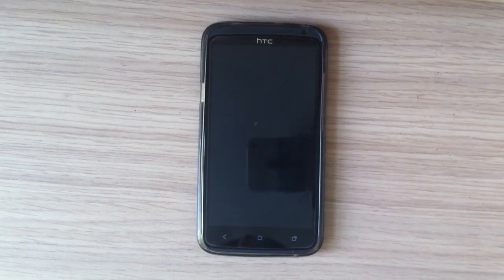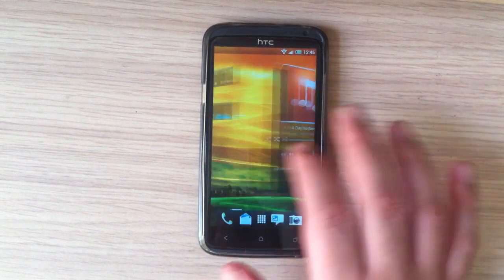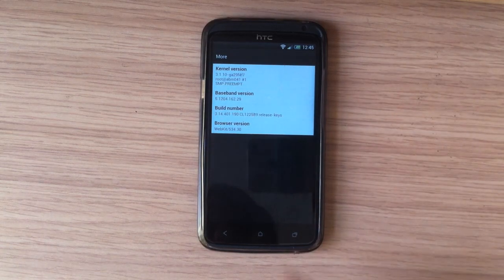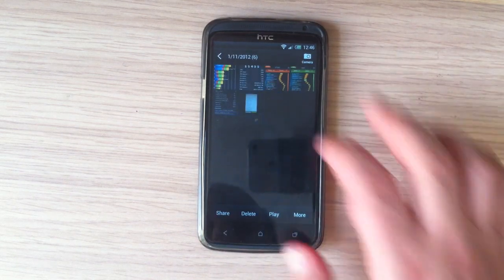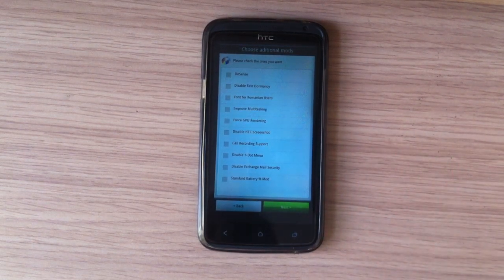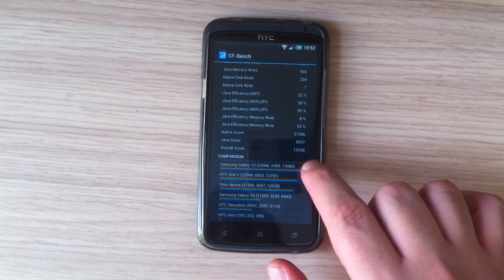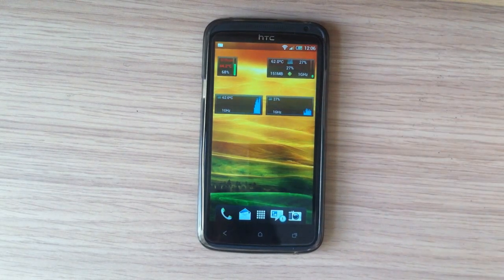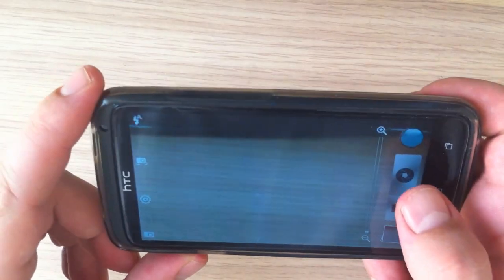HTC One X InsertCoin 12.0.1 | Jelly Bean & Sense 4+ | STABLE & FAST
HTC One X InsertCoin 12.0.1 | Jelly Bean & Sense 4+ | STABLE & FAST | by baadnewz
Android 4.1.1 Sense 4+
rebased on ELEVATE OTA 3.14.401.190

--- HBoot 1.31 ---

You can find all about this custom rom here (don't forget to give thanks and rate if you like it):

Here is the quide how to update hboot to HBoot 1.31 (by stuart0001)